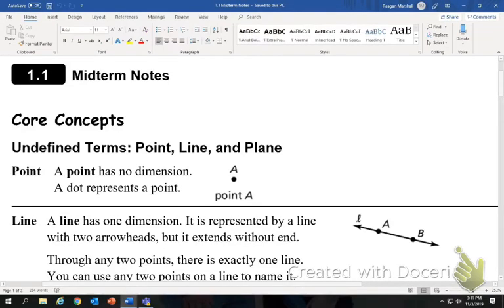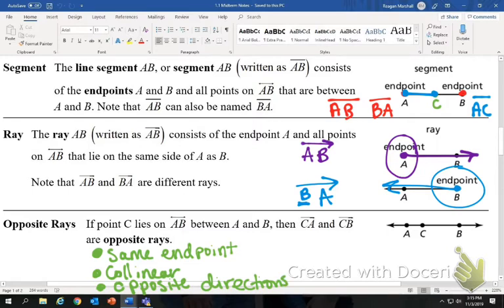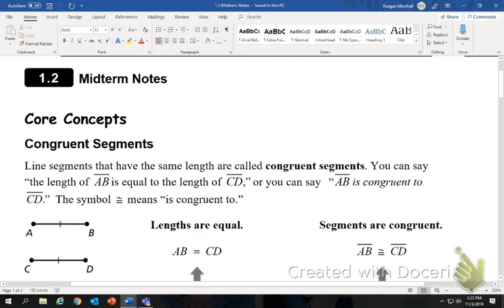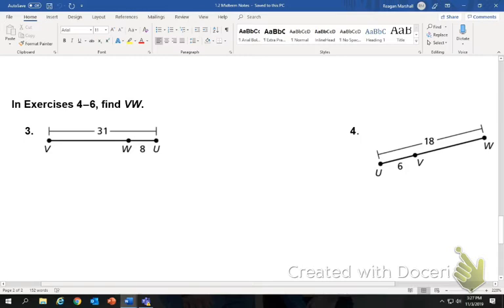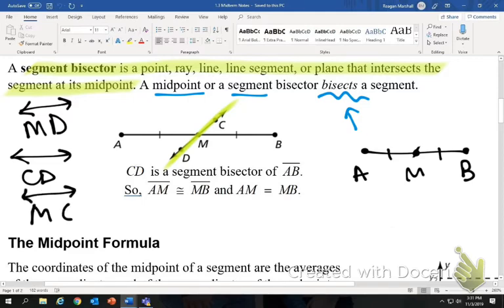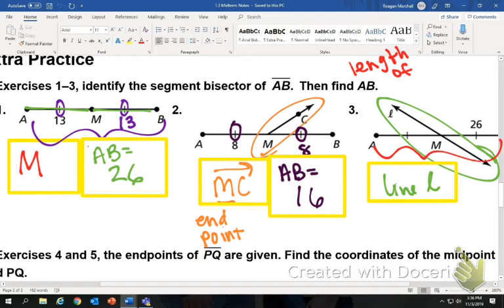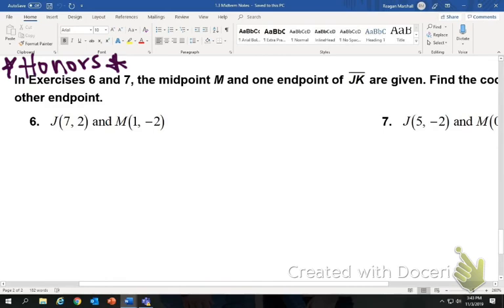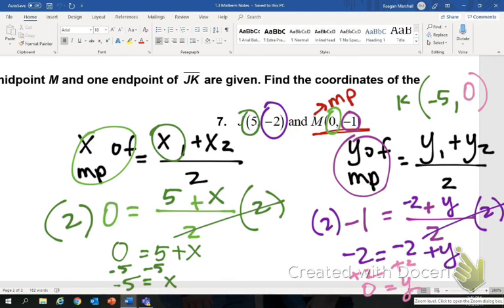Ch. 1 Midterm Notes